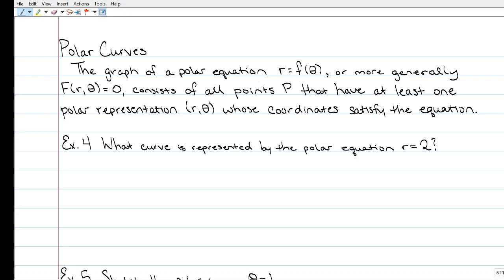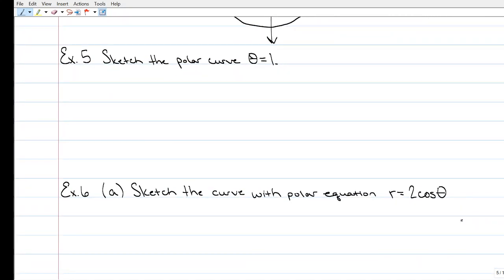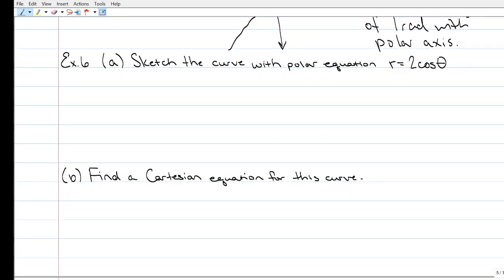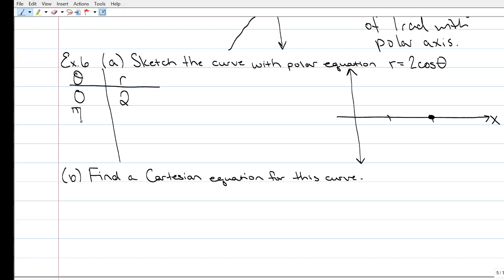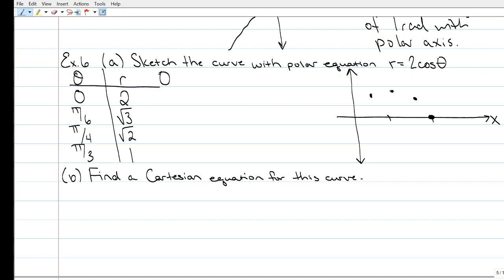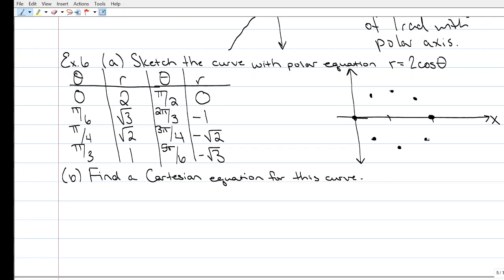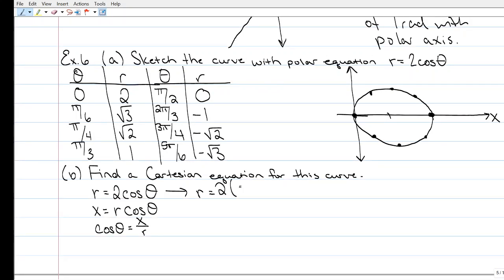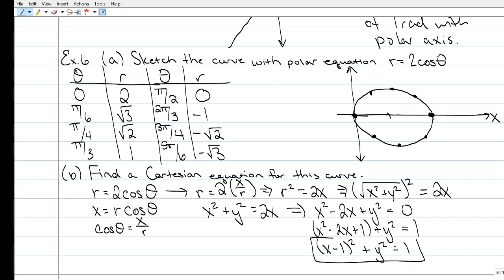MATH243 CH10 Section 3B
By: Alexandra Echart